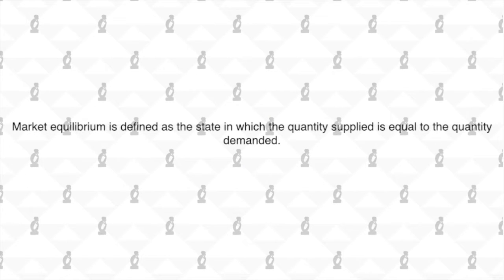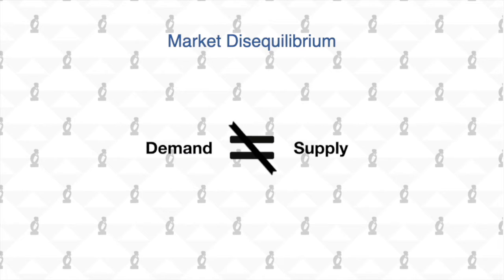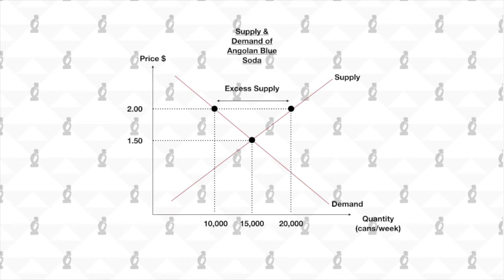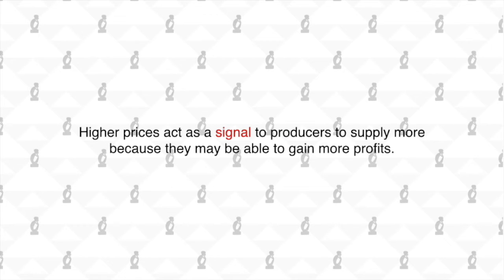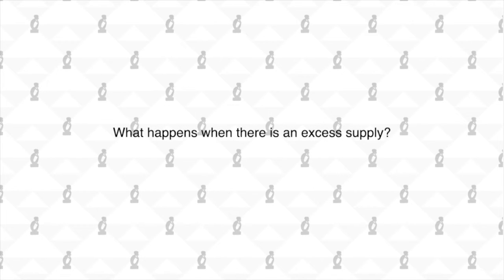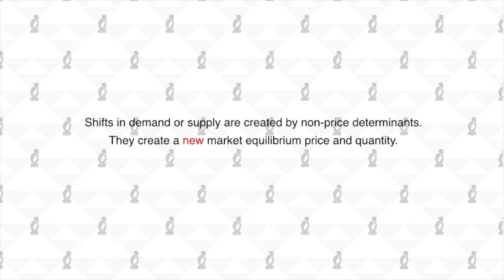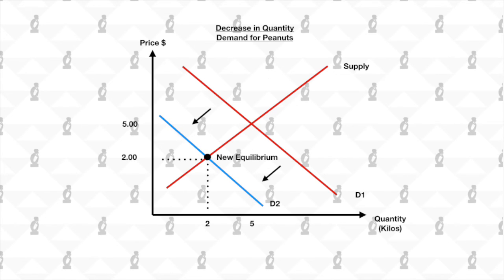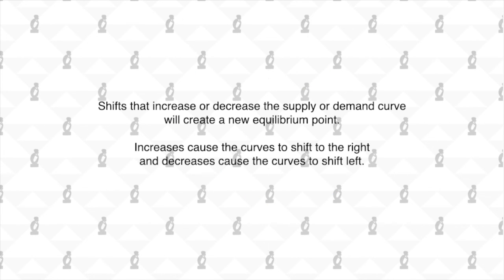Economics 101: Market Equilibrium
A primer on market equilibrium!

To learn more about economics, visit us at mubanza.com